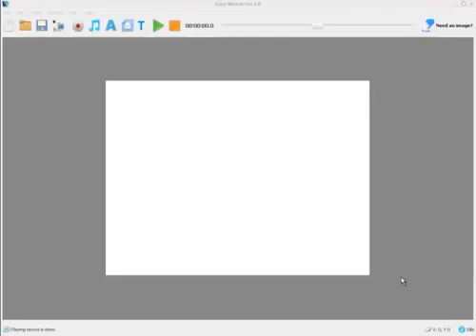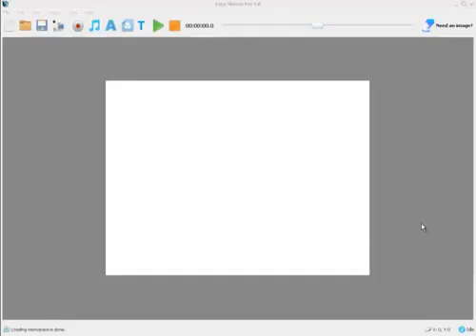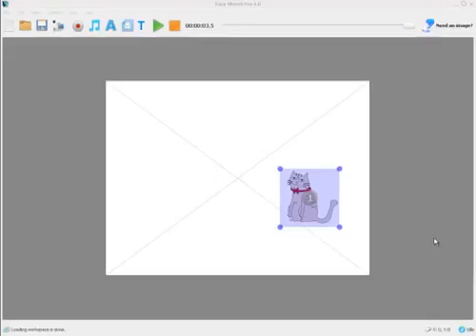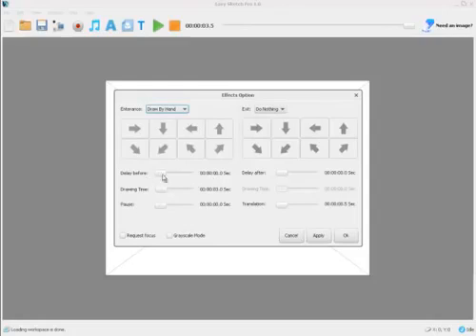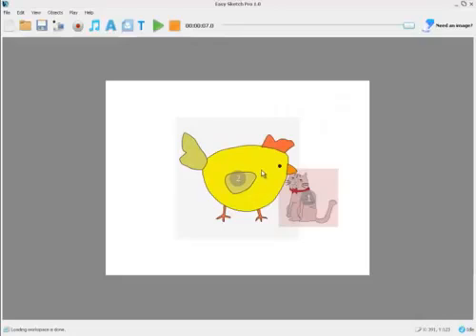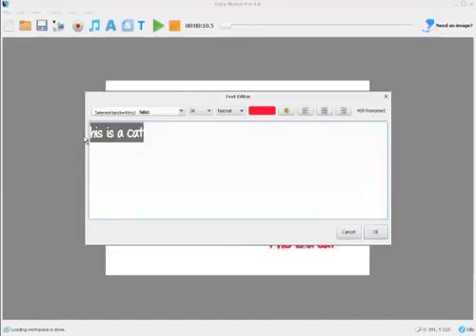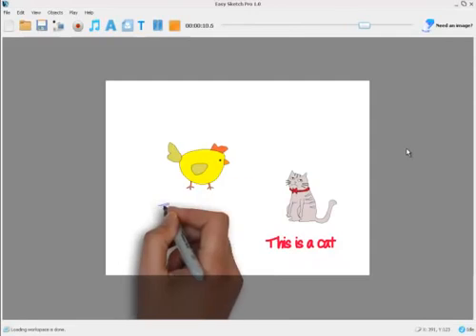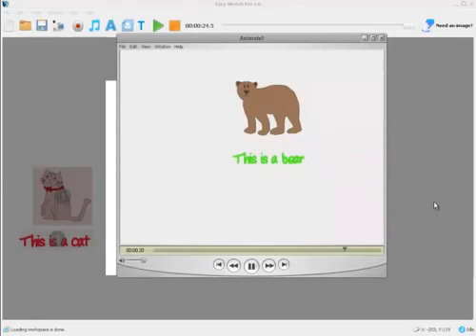Easy Sketch Pro Review